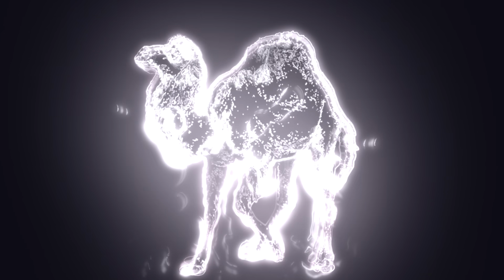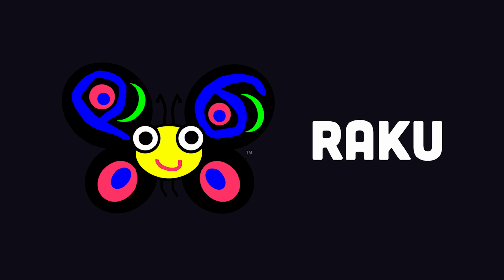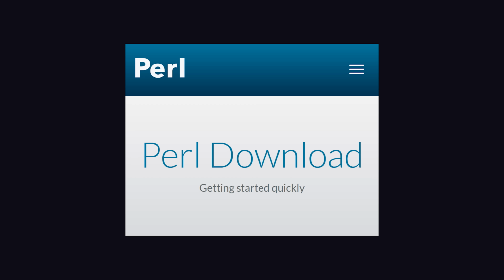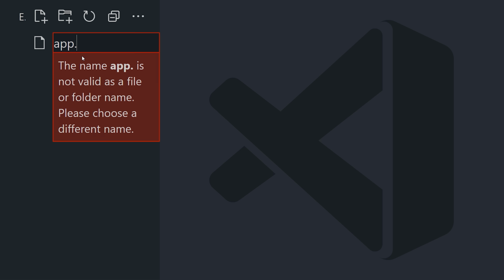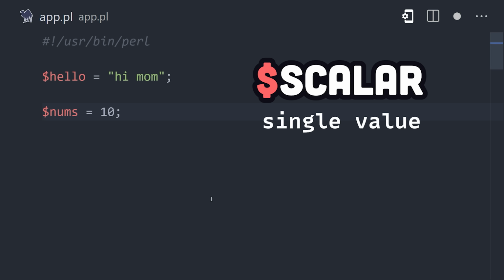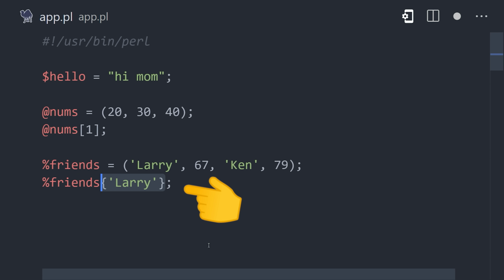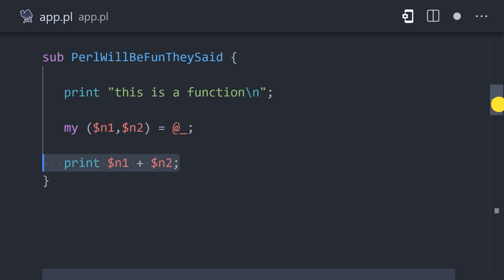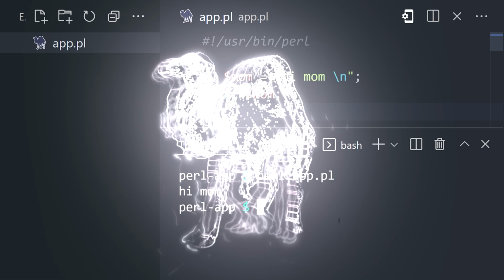Perl in 100 Seconds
Perl is a dynamic scripting language popular among system administrators and web developers. It is syntactically similar to the C Programming Language, but designed for efficient text processing tasks.

🔗 Resources

🔖 Topics Covered

- What is Perl?
- Who created Perl?
- Is Perl dead?
- Perl Basics Tutorial
- How to get started with Perl?
- Perl vs Python